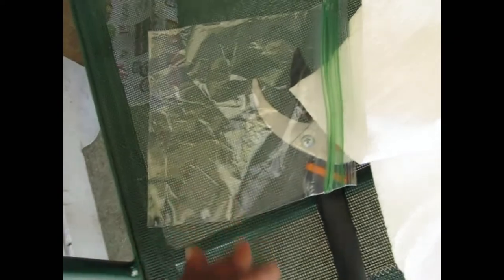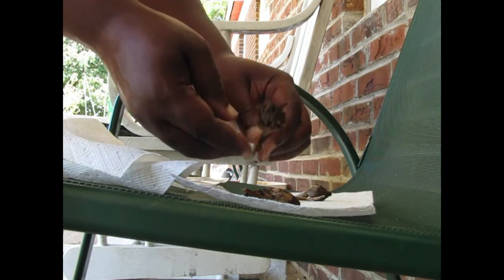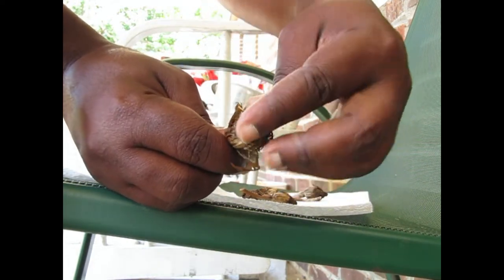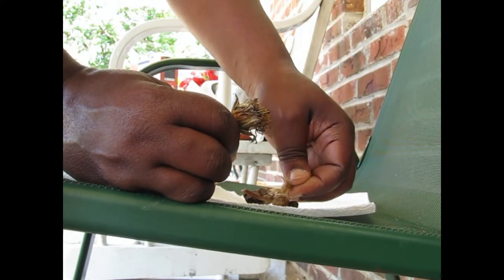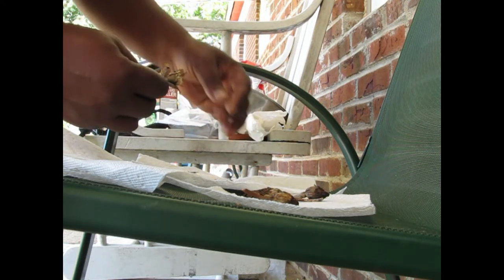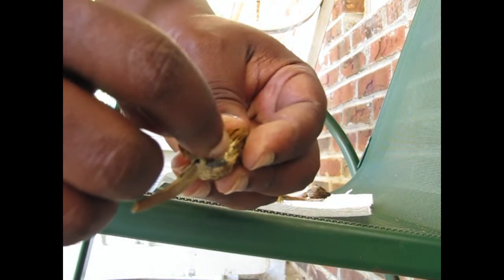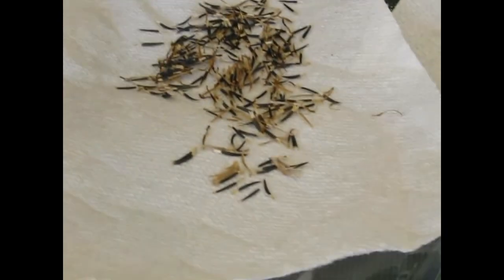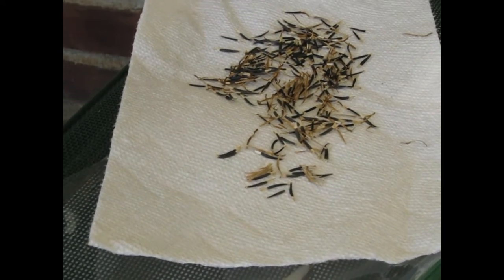Harvest Marigold Seeds | Frugal Gardening Tip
Each marigold flower has potential for 100 or more seeds! Here's how I harvest them and store them.